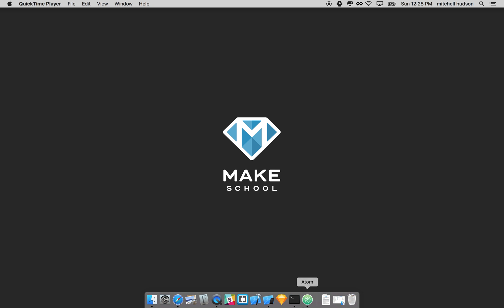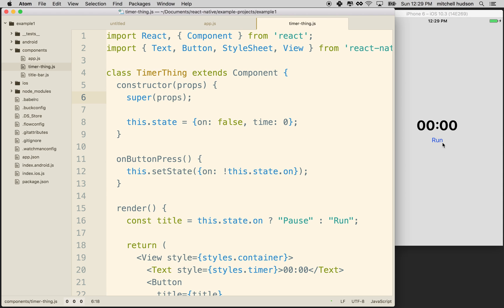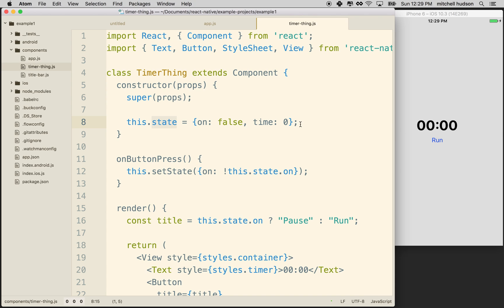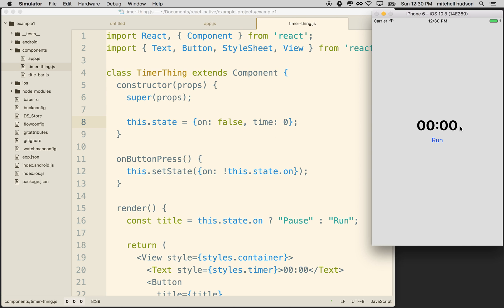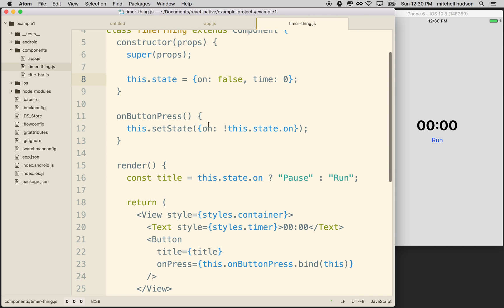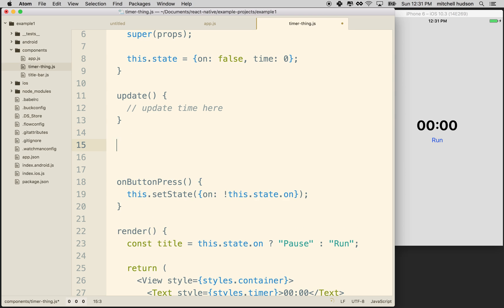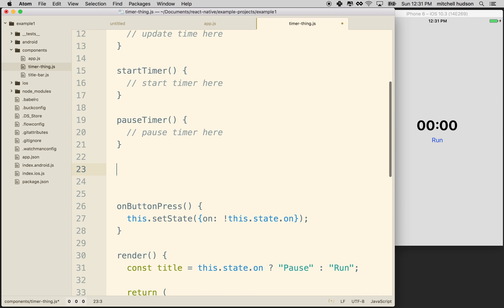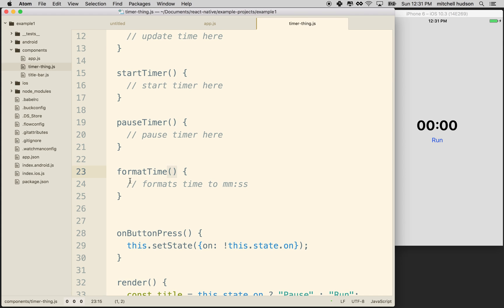09 state setstate setinterval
This is a discussion of setInterval to create the counter. You'll use setInterval to set your state and update the counter component.